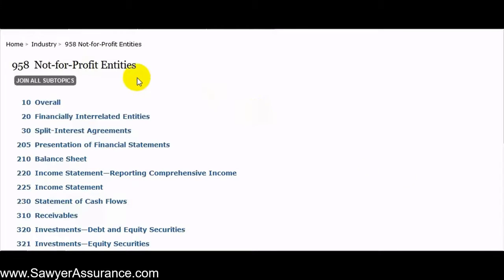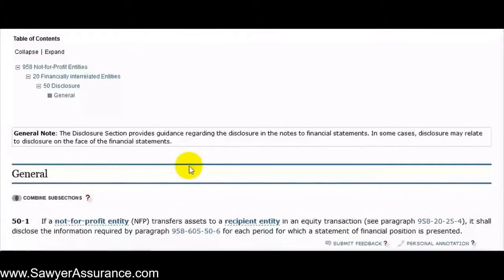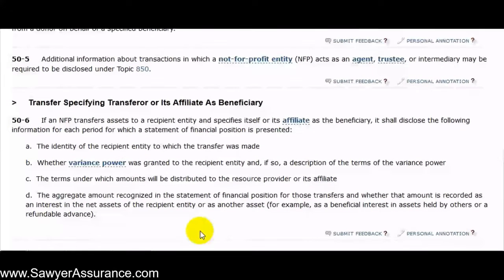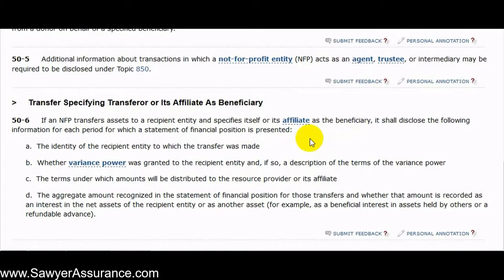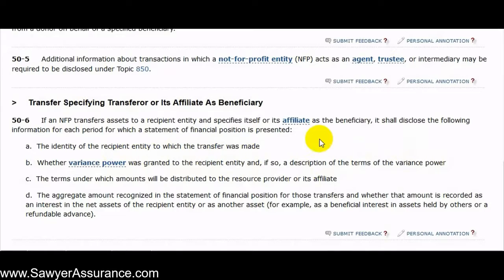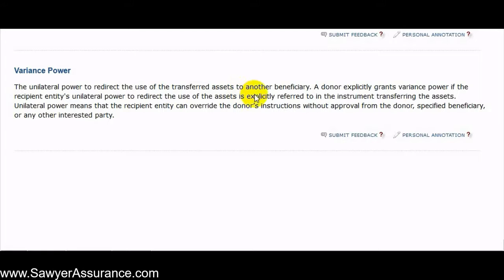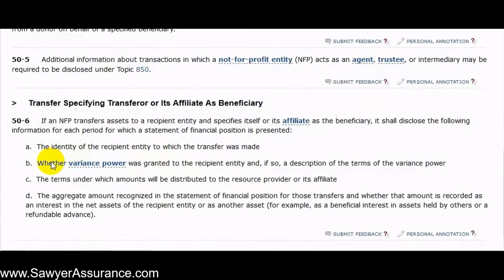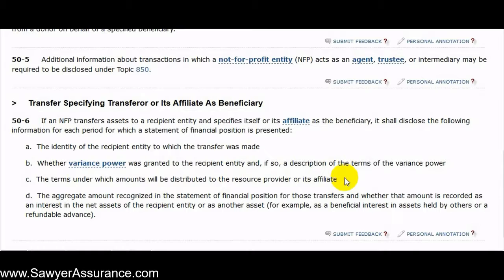ASC 958-20-50-1 Disclosure of Equity Transactions in Not-For-Profit Entities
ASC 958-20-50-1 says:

"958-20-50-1 If a not-for-profit entity (NFP) transfers assets to a recipient entity in an equity transaction (see paragraph 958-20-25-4), it shall disclose the information required by paragraph 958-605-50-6 for each period for which a statement of financial position is presented"